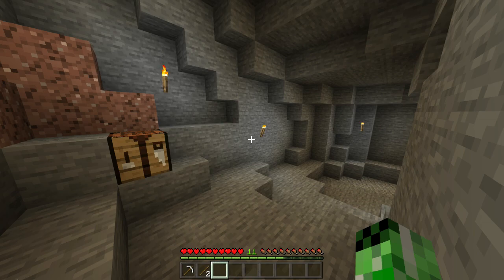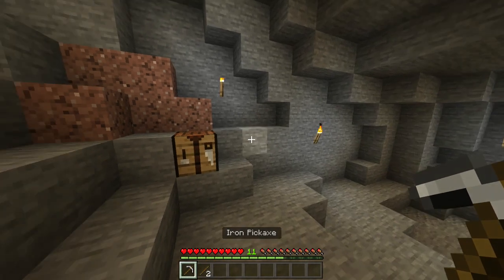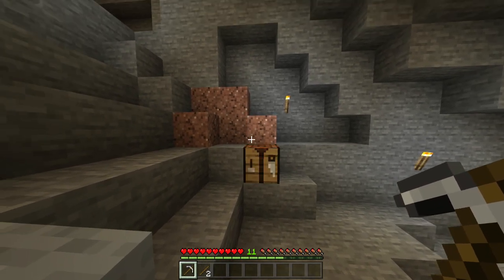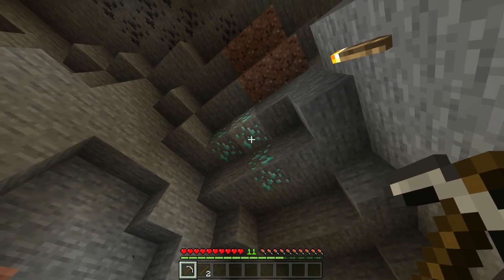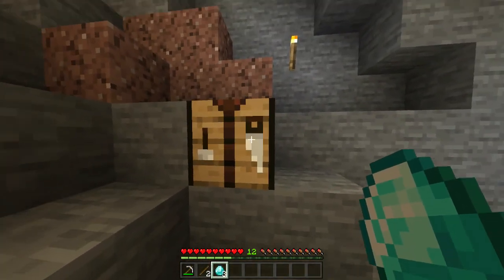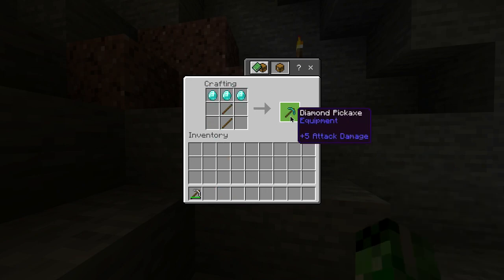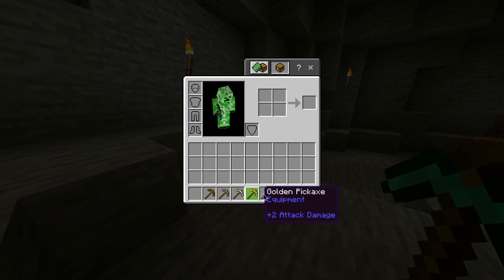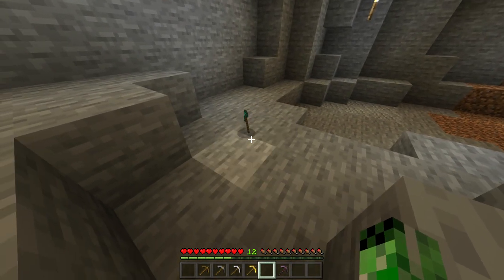Minecraft Diamond Pickaxe crafting guide - Minecraft Viki - MGN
Step 1: To create a diamond pickaxe in Minecraft, collect 2 logs by chopping any tree.

Step 4: Create diamonds by mining diamond ore.

Step 5: Place a stick in cell 2 and 5, and diamonds in cells 7, 8, and 9. This creates a diamond pickaxe in the output box.

A diamond pickaxe! Sweet! :-)